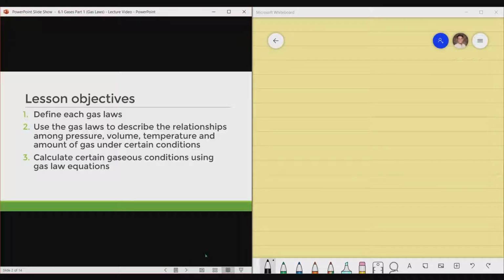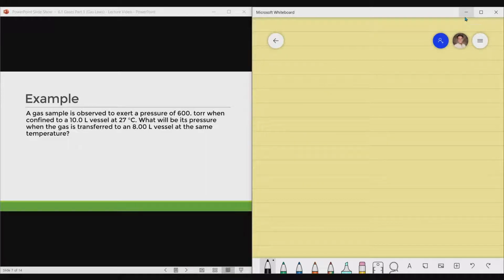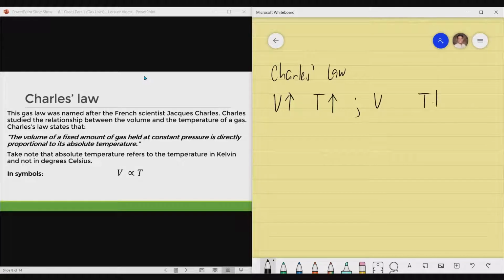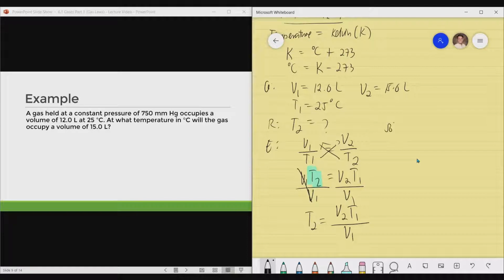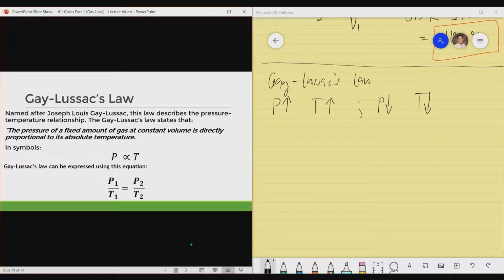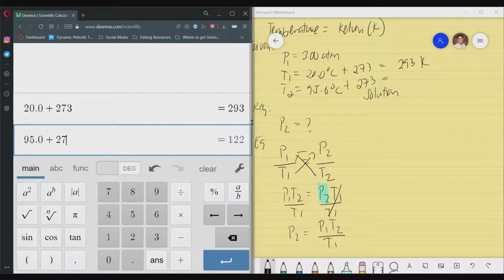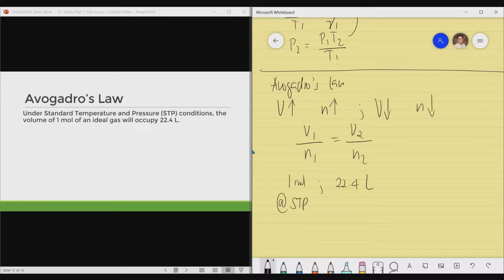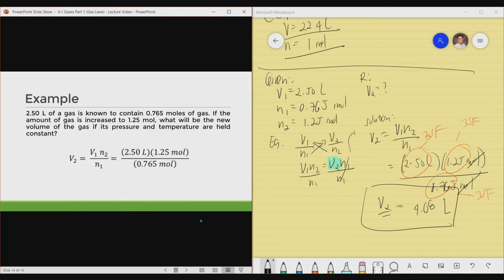Gases Part 1 (Gas Laws) (Tagalog/English)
For part one of the Gases lecture videos, the following are the objectives:

1. Define each gas laws
2. Use the gas laws to describe the relationships among pressure, volume, temperature and amount of gas under certain conditions
3. Calculate certain gaseous conditions using gas law equations

Timestamps:
Intro, Lesson objectives, and Topic outline (0:00)
Unit of Pressure (0:44)
Boyle's Law (1:44)
Boyle's Law - sample (3:19)
Charles' Law (5:59)
Charles' Law - sample (8:20)
Gay-Lussac's Law (12:30)
Gay-Lussac's Law - sample (14:18)
Avogadro's Law (18:13)
Avogadro's Law - sample (21:13)
Outro (23:53)